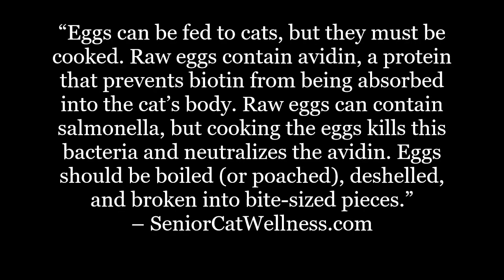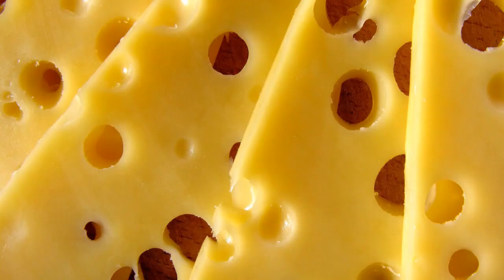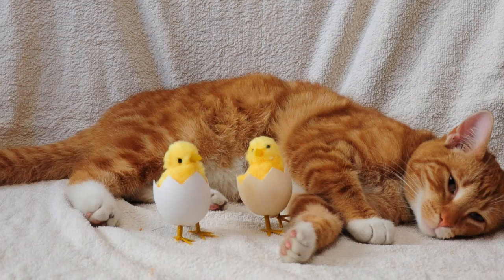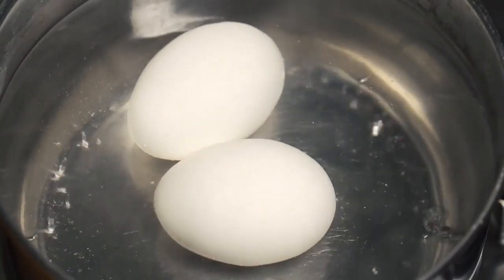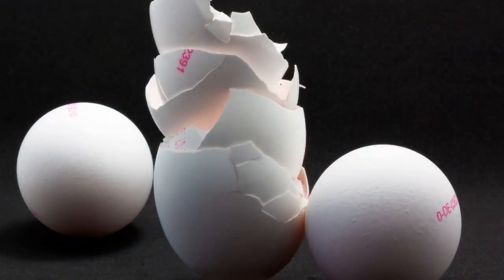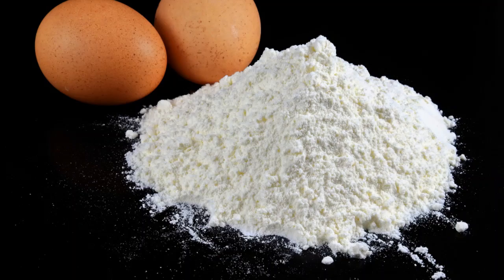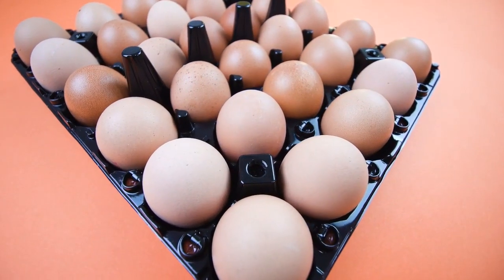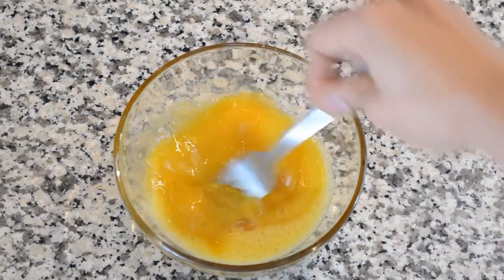Is It Safe To Feed Cats Eggs?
Are you considering giving your cat an egg? Are you curious if eggs are safe?

In this material we’ll discuss the importance of a cooked egg compared to the dangers of raw consumption. We’ll also talk about the importance of keeping cooked eggs free of additives.

Are eggshells safe? Can they actually be consumed? We’ll also provide you with that answer…one that could shock you.

IMPORTANT LINKS...

Facebook.com/seniorcatwellness
Twitter.com/cat_wellness
Pinterest.co.uk/SeniorCatWellness